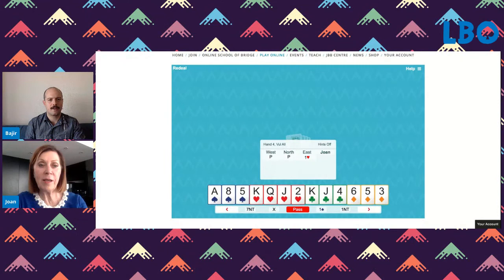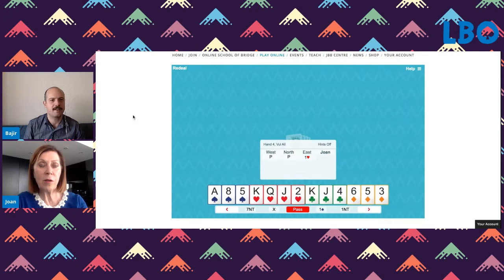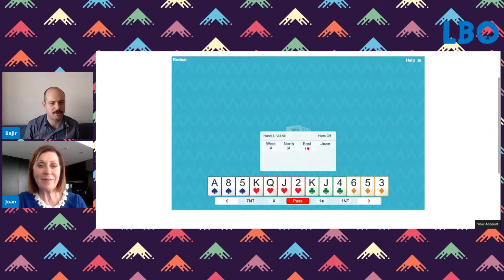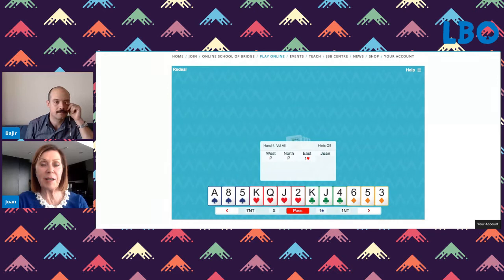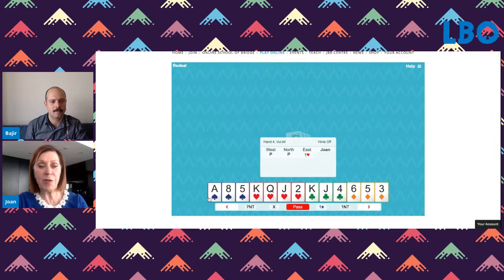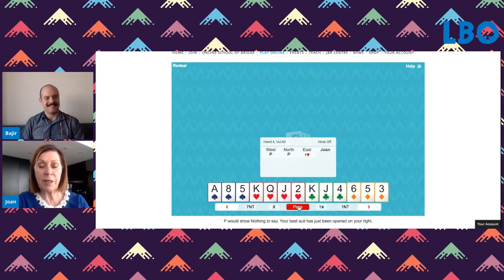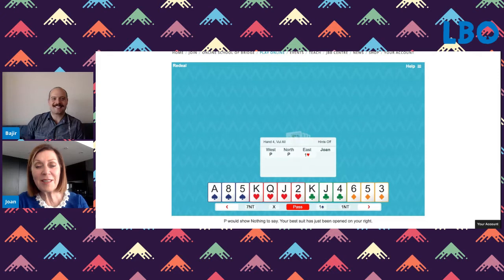Opening leads against suit contracts with Joan Butts - Should we ever lead trumps?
Here is a video I recorded with Joan Butts shortly before the world got turned upside down a few months ago (just a few months ago?!?!) and somehow it got lost in the shuffle. I'm glad to finally be sharing it now.

With this interesting hand from Joan's website, we have a lovely heart sequence, but with East having bid hearts, will we want to lead the top of the sequence? Or is there a better option for our opening lead. What would you lead? Joan's recommendation might surprise you!

Joan - who already gave us some helpful pointers about opening leads against NT contracts in a previous video - is back with some tips for our opening leads against suit contracts.

- We want to be more aggressive leading against suit contracts because we don't want the opponents to be able to trump our winners later.

- Take your tricks early! Unlike playing in notrump contracts, we don't have time to develop our long suits.

- As with leads against NT contracts, be sure you understand the common guidelines for opening leads and be consistent.